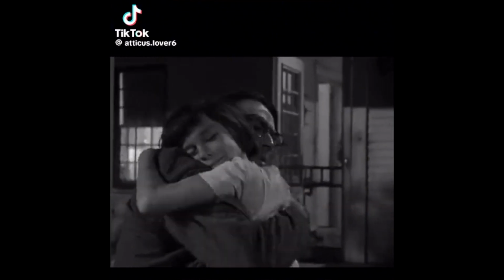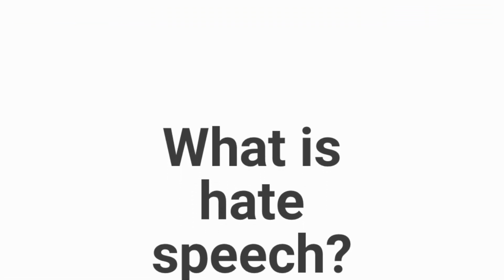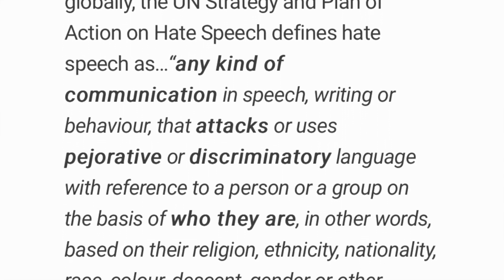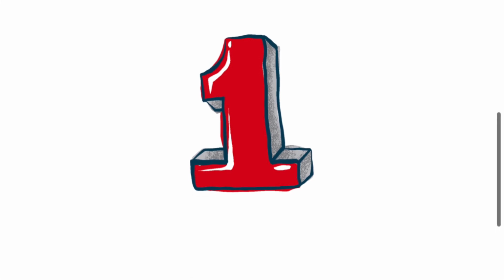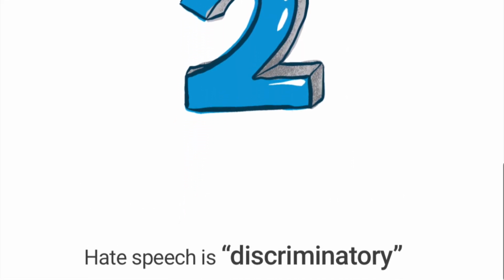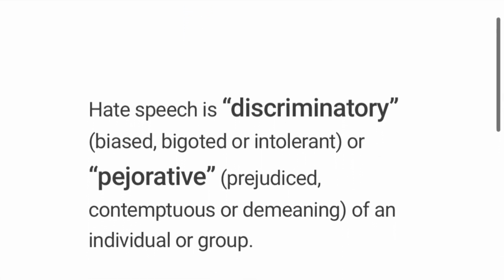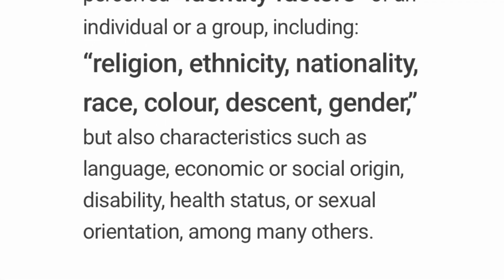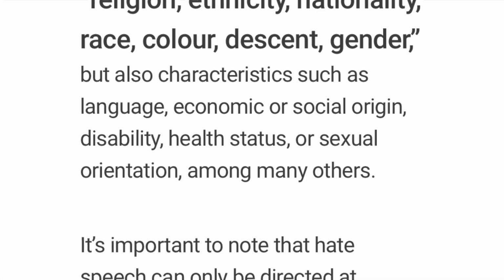Hate speech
What is hate speech?
When silent mods attack